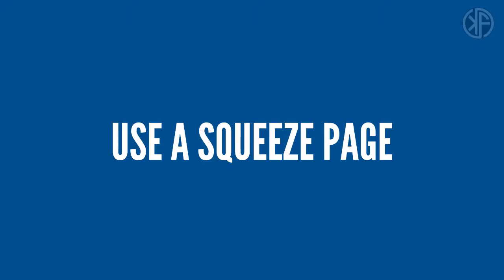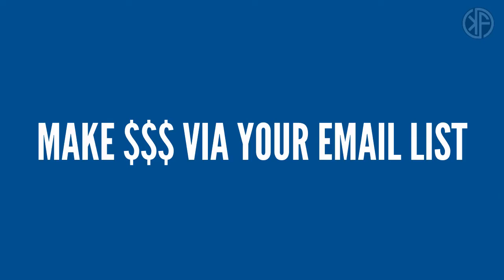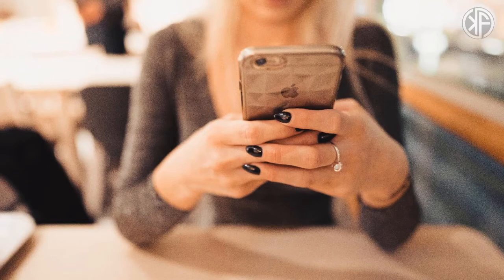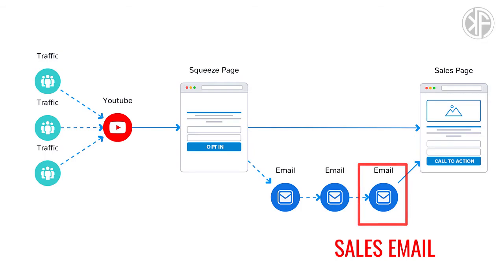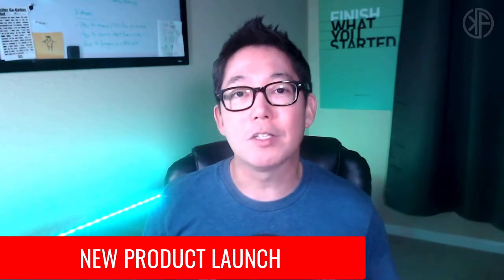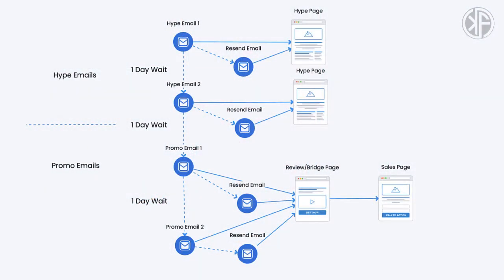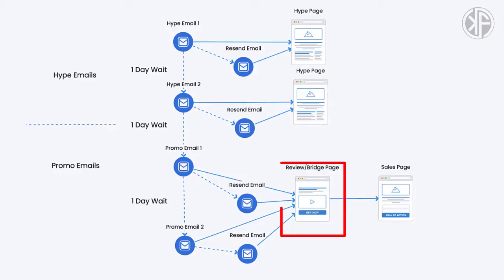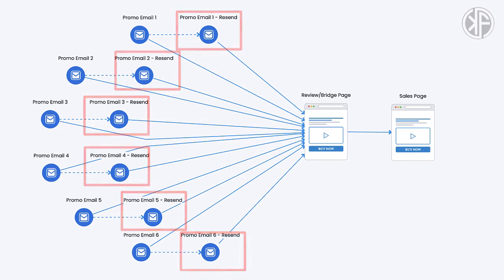How to Promote & Make Money On Digistore24 Via Email | Digistore Beginners Tutorial + Free Training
In this Digistore for beginners tutorial, I’ll show you how to promote and make money on Digistore24 via email.

⏰ QUICK ACCESS TIME LINKS - CLICK TO SKIP AHEAD

00:00 - How to Promote & Make Money On Digistore24 Via Email
02:10 - Utilize A Squeeze Page
02:29 - Make Money Via Your Email List
02:45 - After Someone Opts Into Your Email List
03:52 - Promote A Related Affiliate Product
04:16 - Promoting Evergreen Products
04:50 - New Product Launch
06:06 - How To Increase Conversions
06:29 - Automated Email Resends
07:09 - How To Promote & Sell With A Small Email List

SKYPE: kkfurukawa